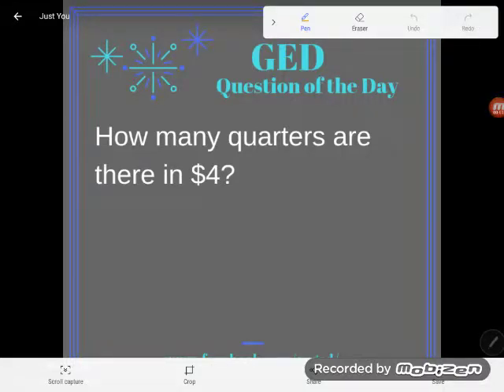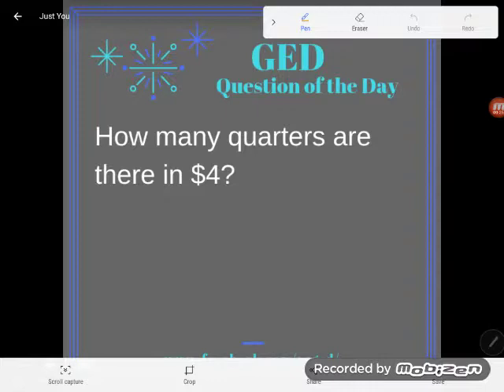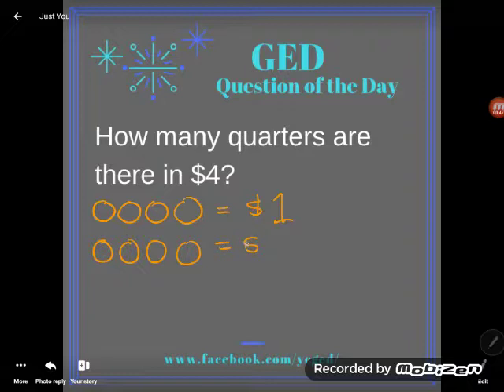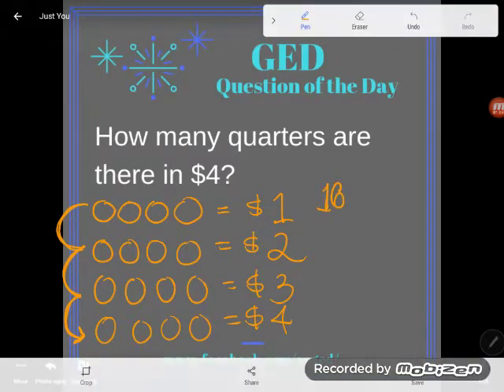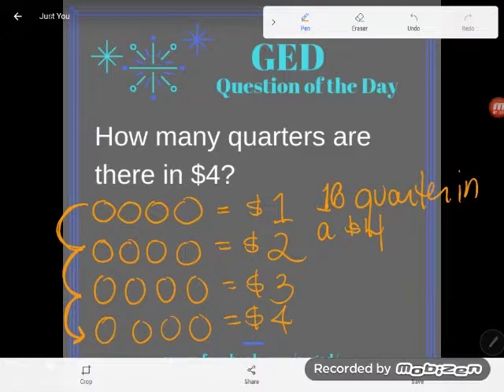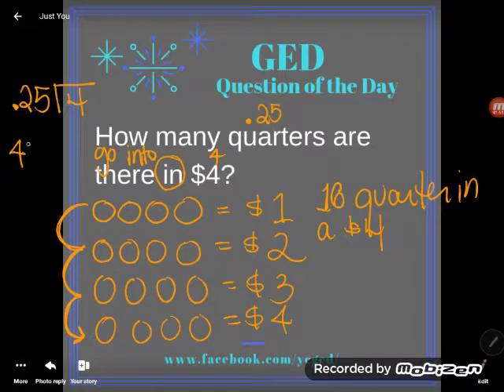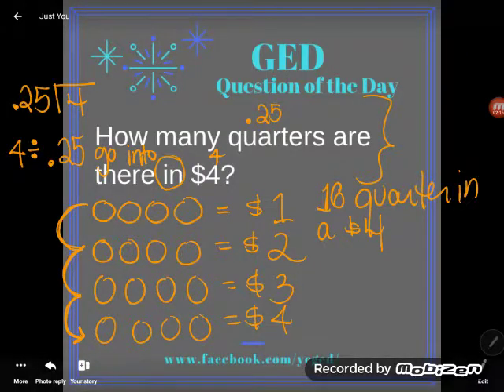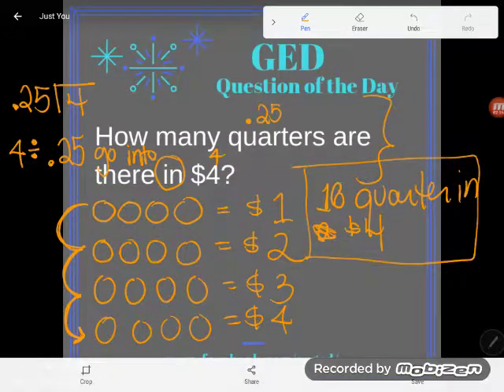GED QOD: Understanding Decimal Division 1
Let your understanding of money guide your common sense when it comes to dividing with decimals. Follow along as Kate determines how many quarters there are in $4 and uses that knowledge to determine what 4 divided by 0.25 is.